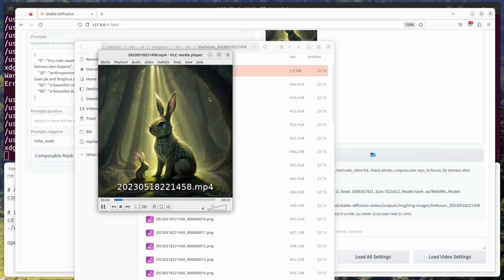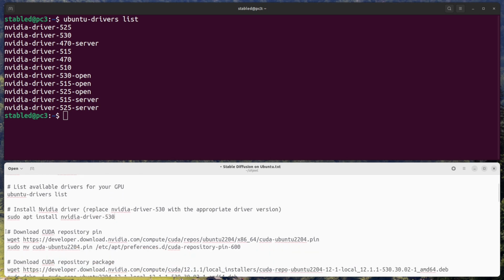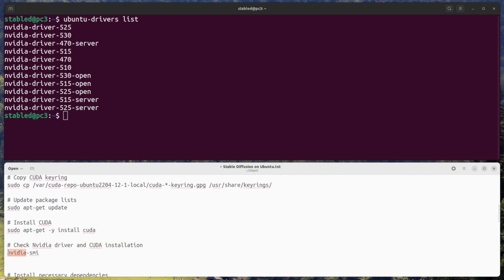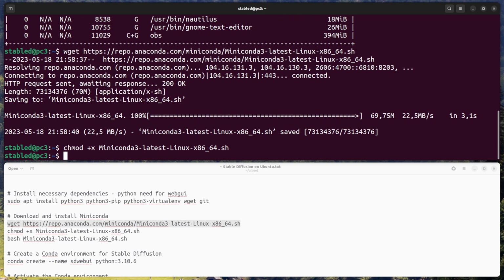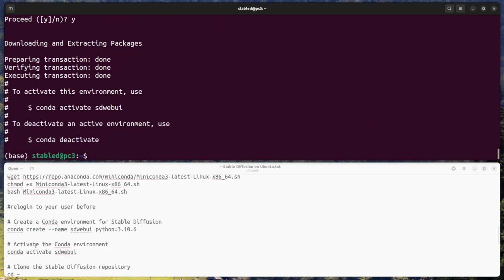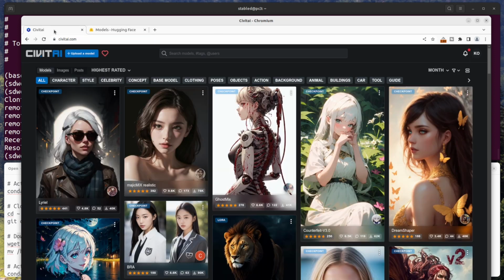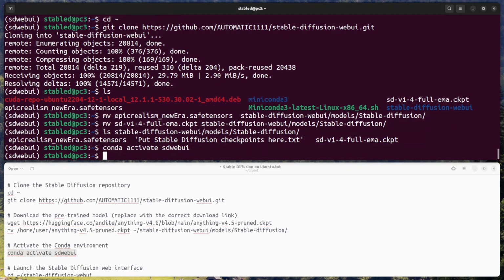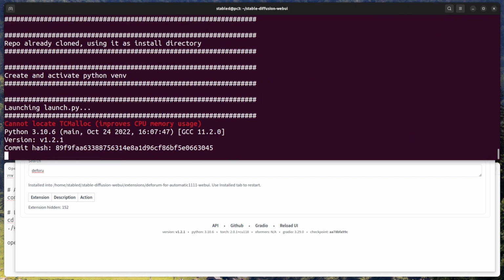how to run locally stable diffusion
Here's open source tool to run our local computer text-to-image generation called stable diffusion. On this video I configure Webgui for stable diffusion and install deforum extension too.

Commands:
# Update package lists

# Purge existing Nvidia drivers (optional)
sudo apt purge *nvidia*

# List available drivers for your GPU
ubuntu-drivers list

# Install Nvidia driver (replace nvidia-driver-530 with the appropriate driver version)
sudo apt install nvidia-driver-530

sudo mv cuda-ubuntu2204.pin /etc/apt/preferences.d/cuda-repository-pin-600

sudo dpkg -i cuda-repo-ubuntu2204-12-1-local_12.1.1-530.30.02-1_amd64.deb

# Copy CUDA keyring
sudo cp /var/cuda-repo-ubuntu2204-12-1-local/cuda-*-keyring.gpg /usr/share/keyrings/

# Install CUDA
sudo apt-get -y install cuda

# Check Nvidia driver and CUDA installation
nvidia-smi

# Install necessary dependencies - python need for webgui
sudo apt install python3 python3-pip python3-virtualenv wget git

chmod +x Miniconda3-latest-Linux-x86_64.sh
bash Miniconda3-latest-Linux-x86_64.sh

# Create a Conda environment for Stable Diffusion
conda create --name sdwebui python=3.10.6

# Activate the Conda environment
conda activate sdwebui

# Clone the Stable Diffusion repository
cd ~

mv /home/user/anything-v4.5-pruned.ckpt ~/stable-diffusion-webui/models/Stable-diffusion/

conda activate sdwebui

# Launch the Stable Diffusion web interface
cd ~/stable-diffusion-webui
./webui.sh